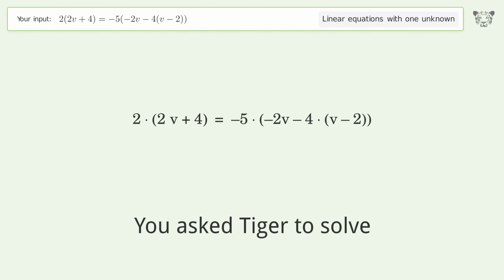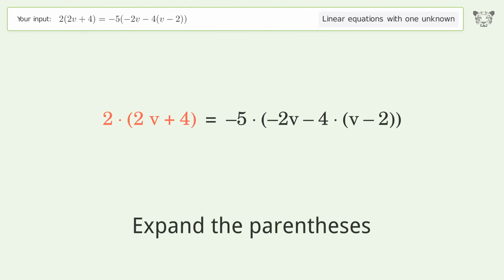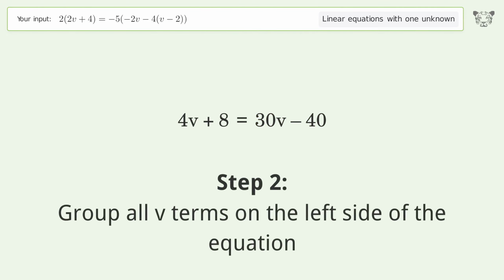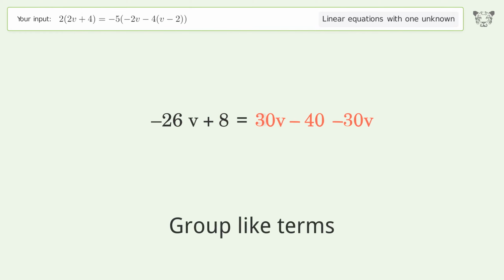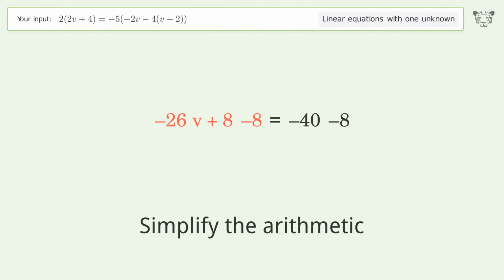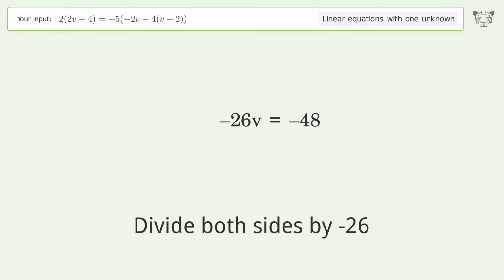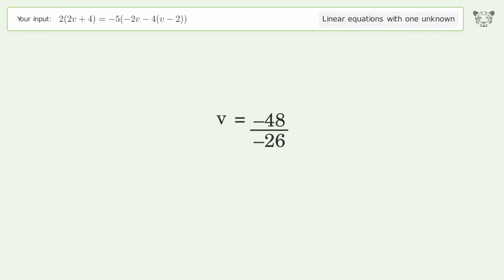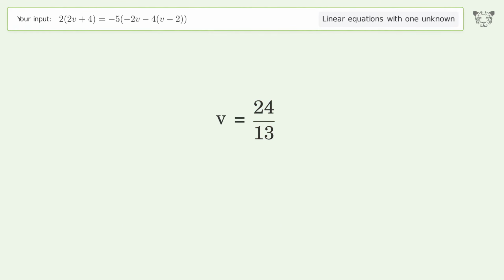Linear equation with one unknown: Solve 2(2v+4)=-5(-2v-4(v-2)) step-by-step solution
Solving 2(2v+4)=-5(-2v-4(v-2)) using the linear equation with one unknown solver

for a step-by-step and more tips and tricks for dealing with linear equations with one unknown.